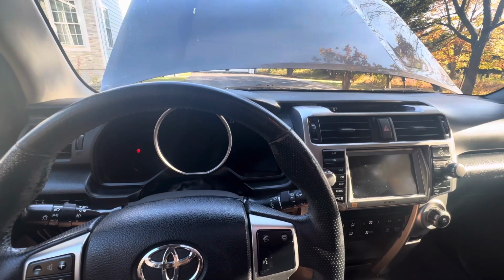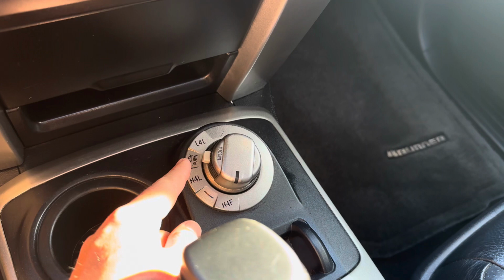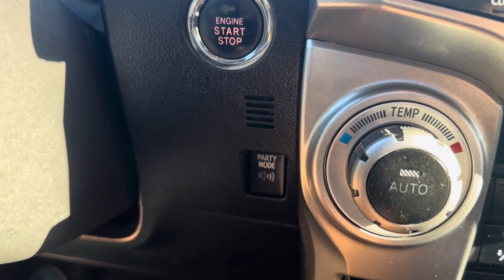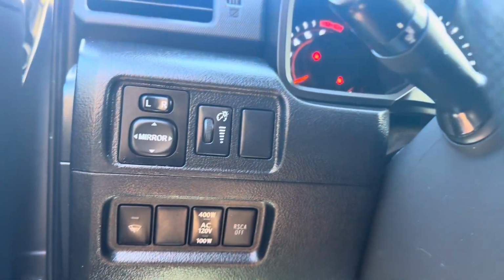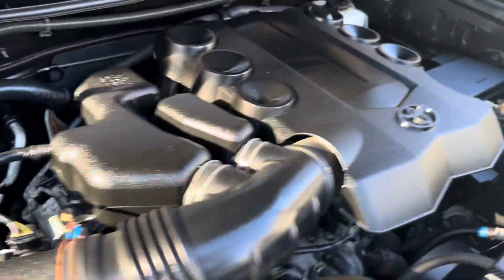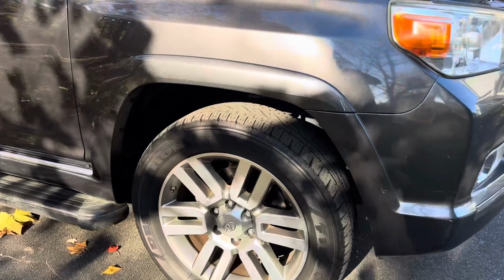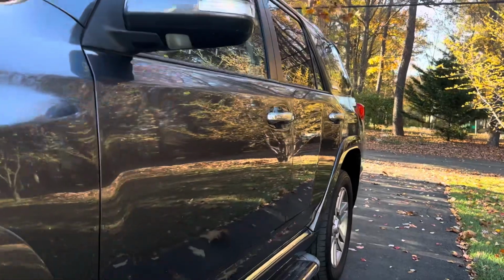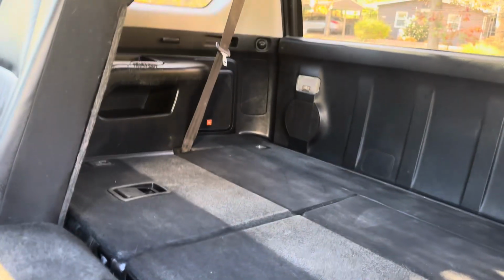2011 Toyota 4runner 5th gen review & for sale!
2011 Toyota 4runner 5th gen review & for sale!